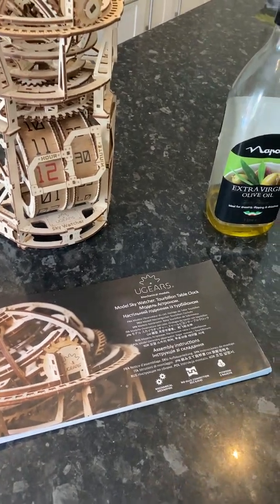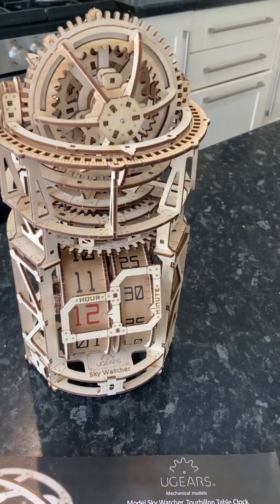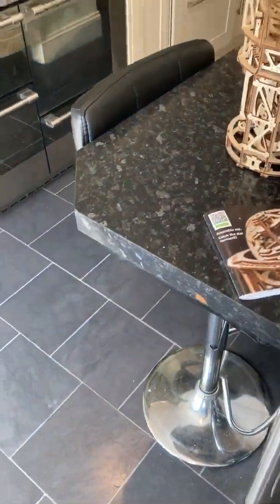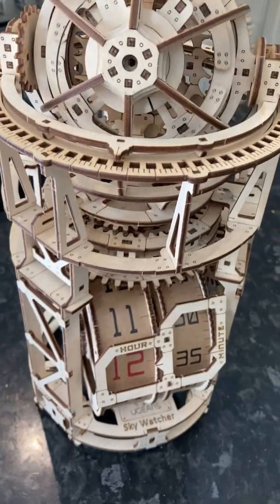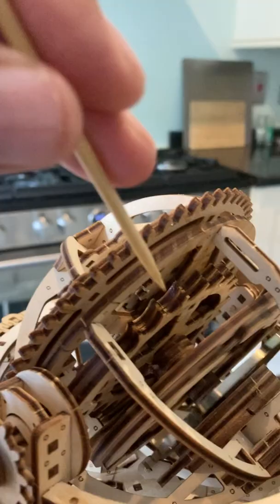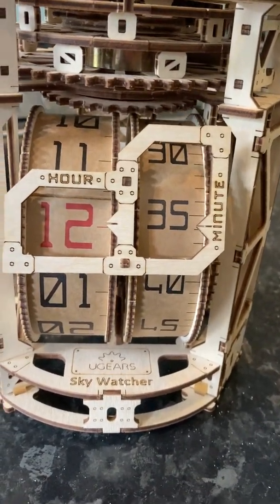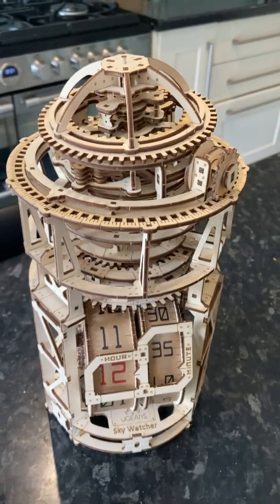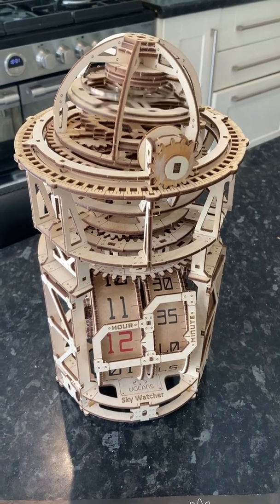ugears Tourbillon Clock fix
Fantastic piece of engineering